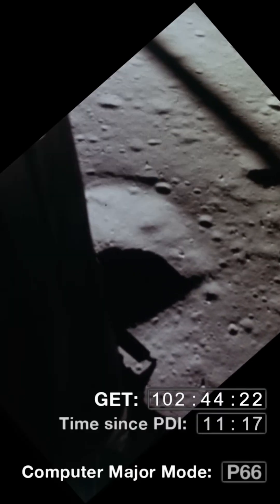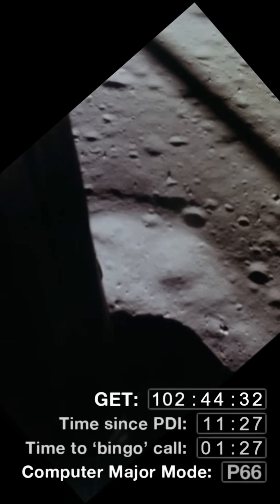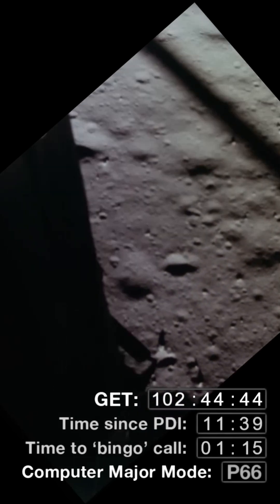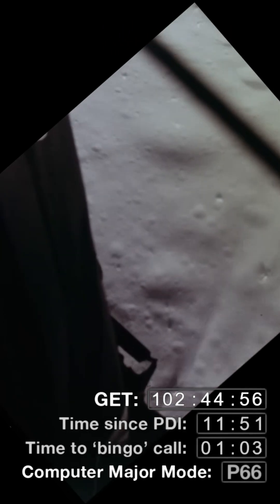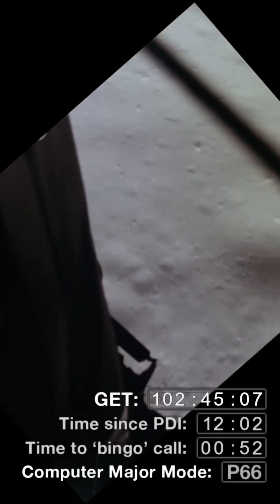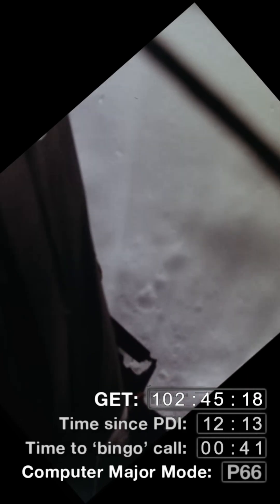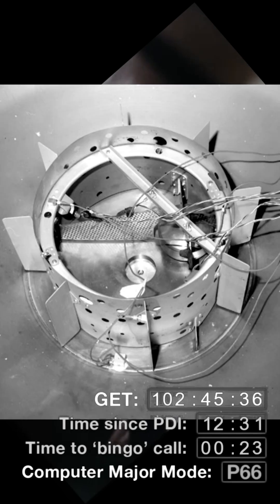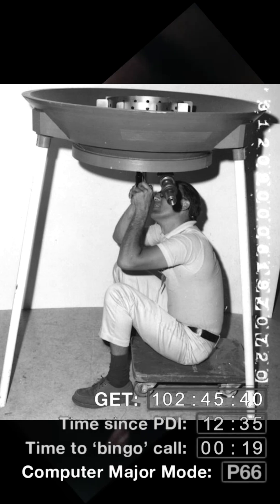Was Apollo 11 Really Running Out Of Fuel?